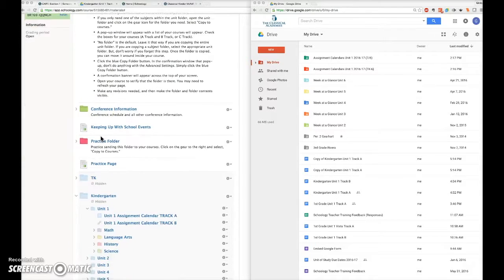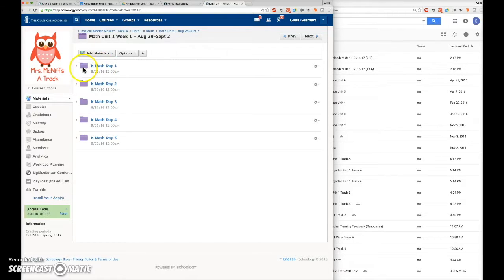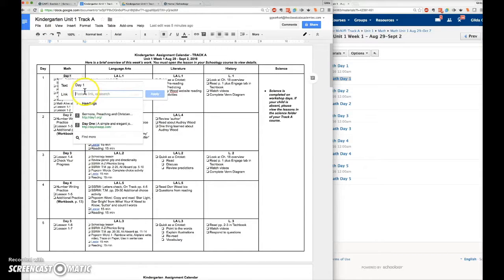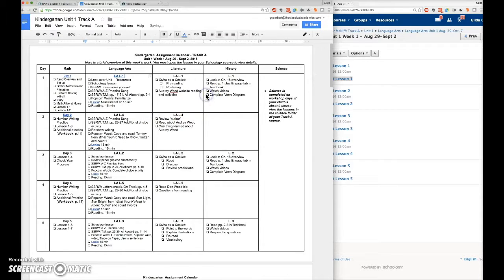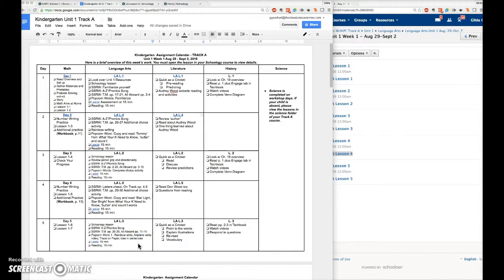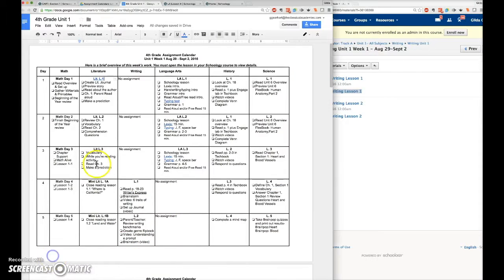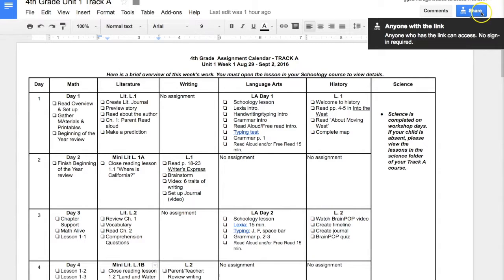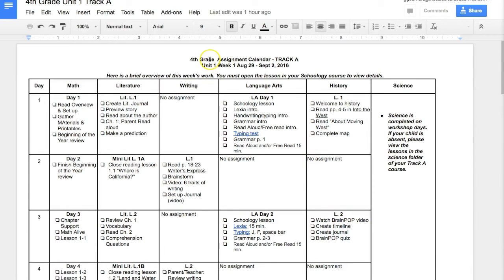How to Create Linked Assignment Calendars for AB Tracks UPDATED VERSION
Updated version, including ALL necessary steps.

To begin:  For this task, it works best to log out of all your Google accounts and log in to just your tcadocs account.

Click on these minute marks to go directly to the designated step.
•2:30 - If you want to learn how to right-click on your trackpad, check this out
•6:00 - Linking for 3rd-6th grades.
•7:30 - Change Share Settings of document of parents will not be able to access.
•8:45 - Add completed, linked assignment calendar to your Track A & B courses.